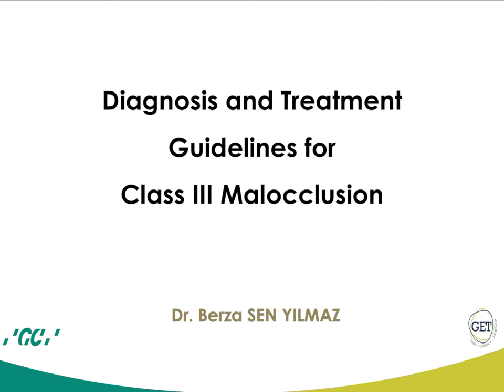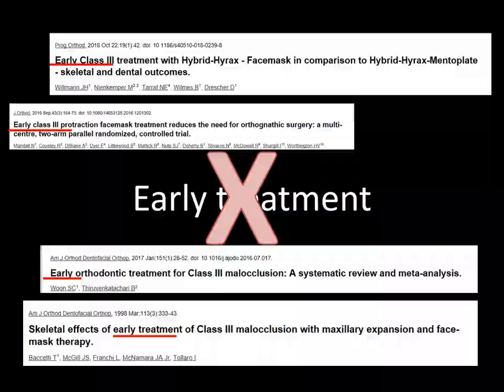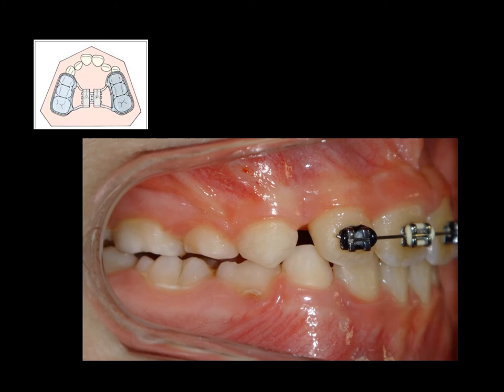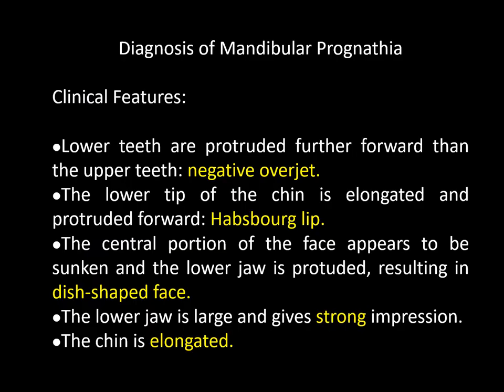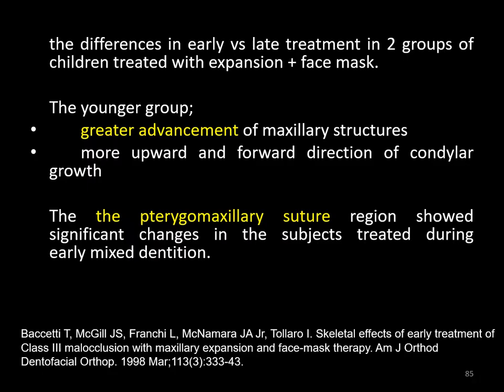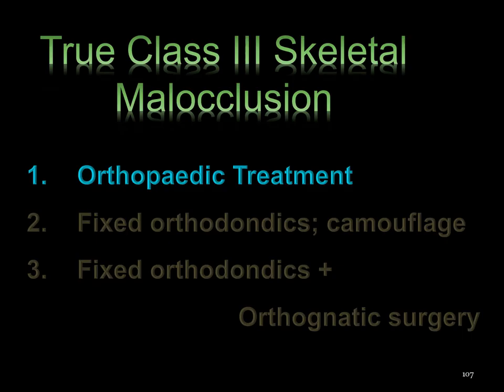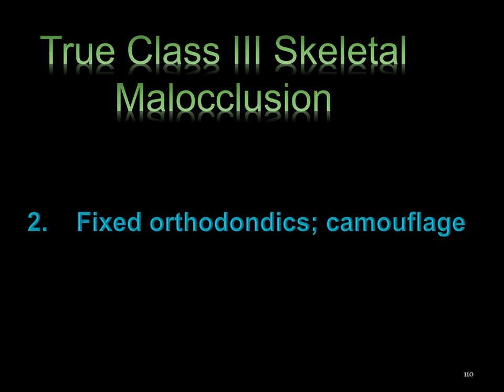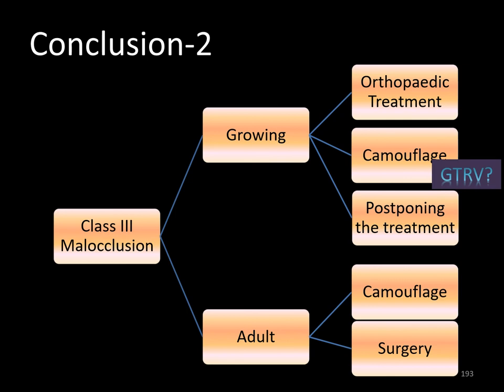47-class_III_webinar.mp4